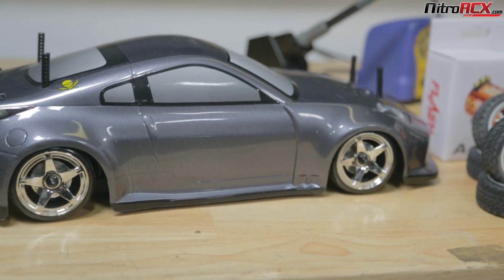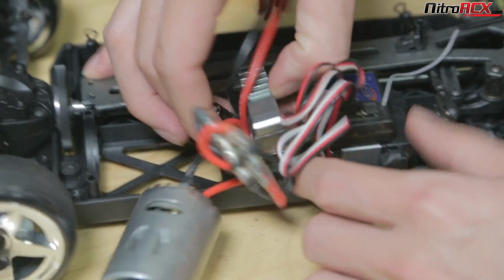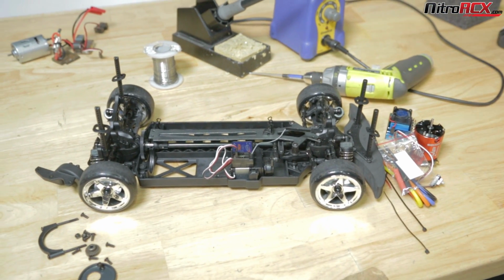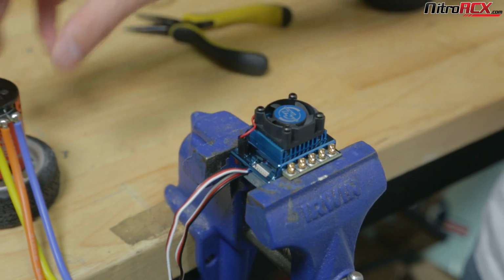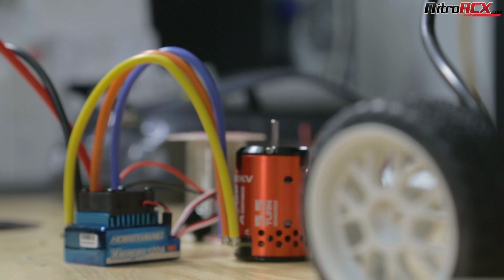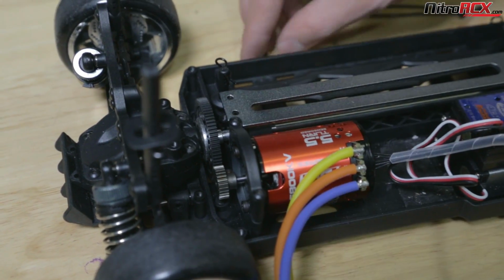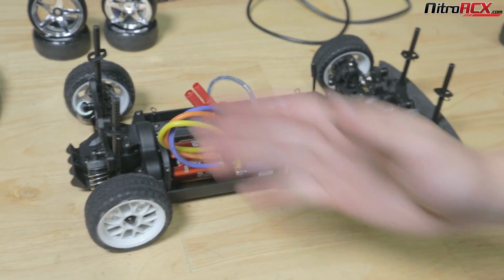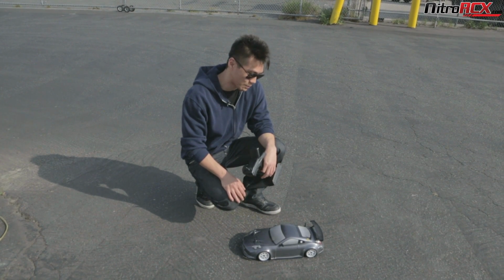Madspeed Brushless Upgrade with Flash Motor & Hobbywing 120A ESC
We have here today is a Madspeed drift car and we going to install a brushless system with Flash Motor and Hobbywing 120A ESC inside and see whats the result.